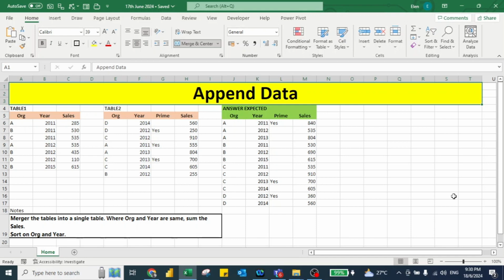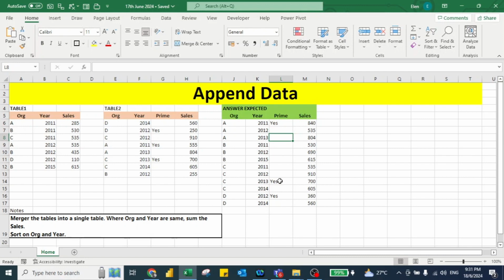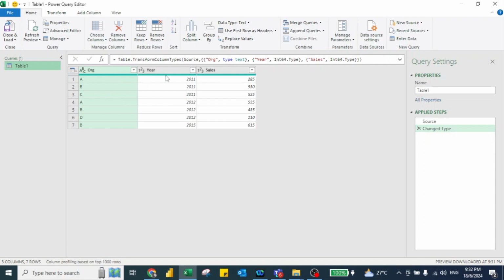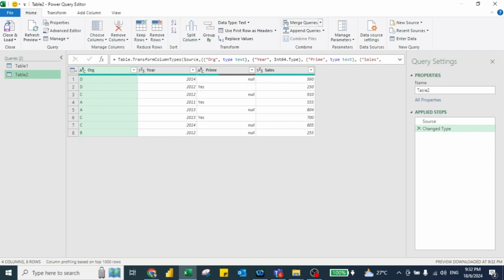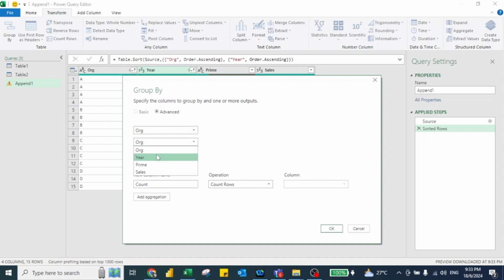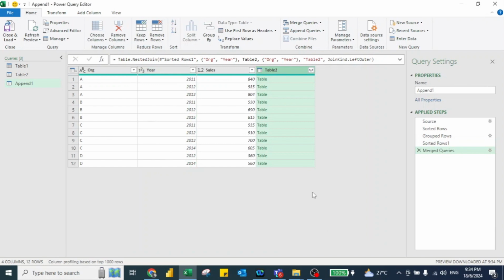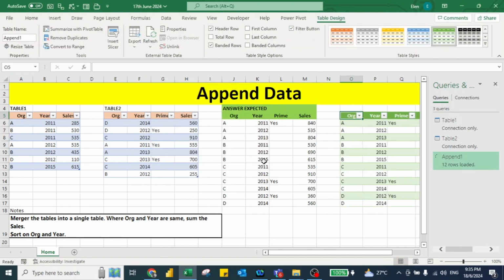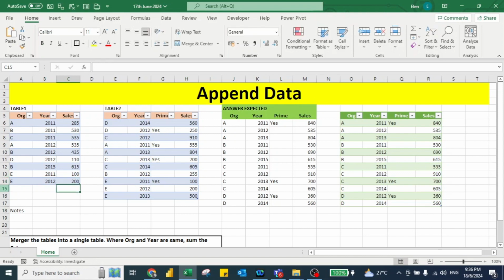PowerQuery - Append Data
Kindly refer to the 6 minutes video.

In this video, I explained on how we can use PowerQuery to append 2 tables.

Basically, you need to consolidate two tables into a single table where Org and Year are same and then sum the Sales. Later, sort both Org and Year in ascending order.

In other words, I not only have to combine (consolidate) the two tables but I also have to
1. Calculate the sum of sales
2. Sort both Org and Year in ascending order

Should you have any question, feel free to drop your questions or inquiries in the comments section.